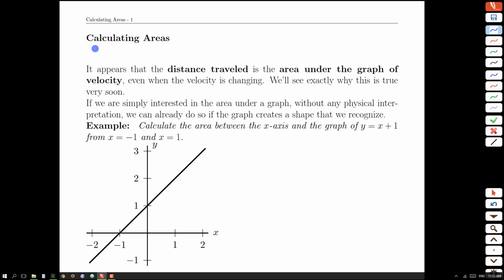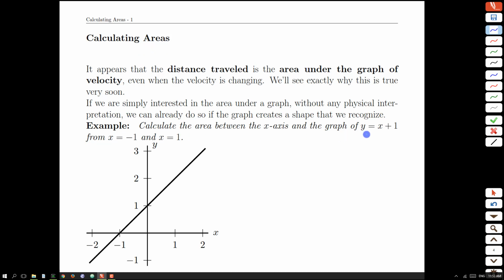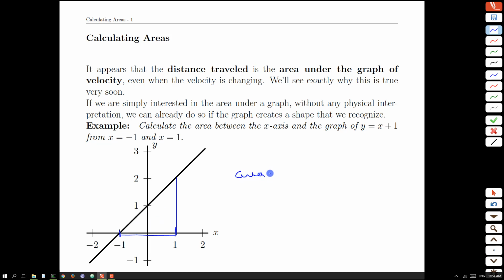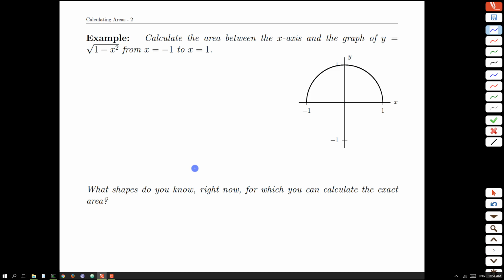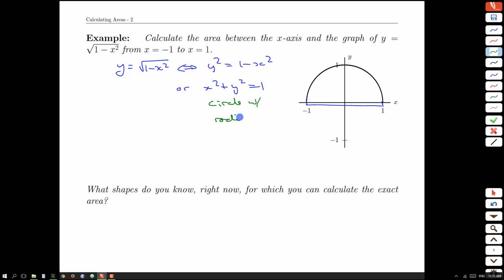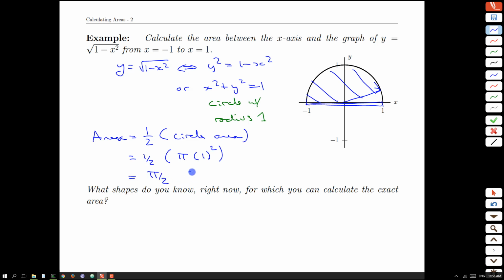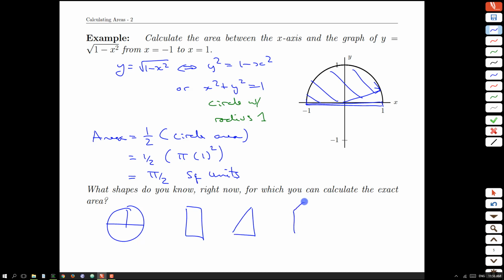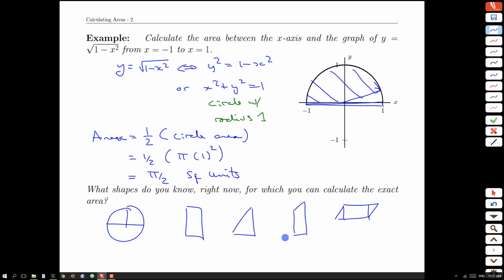Topic 6-2 Calculating Areas